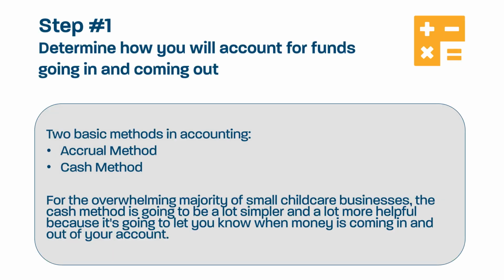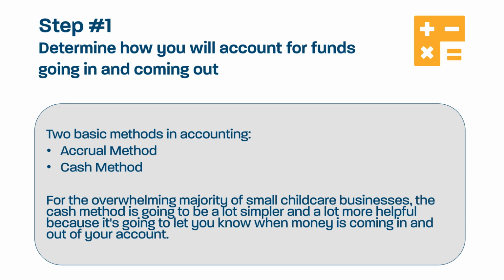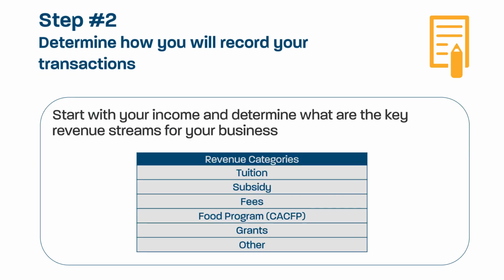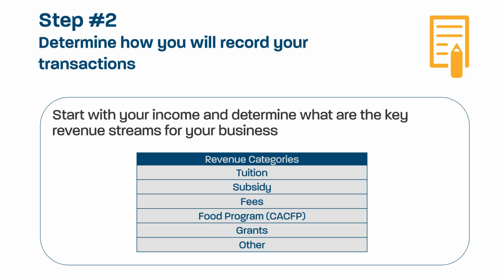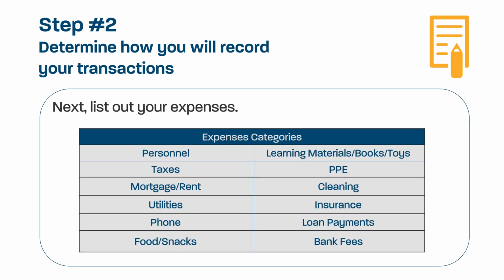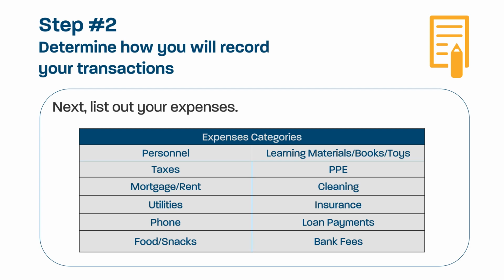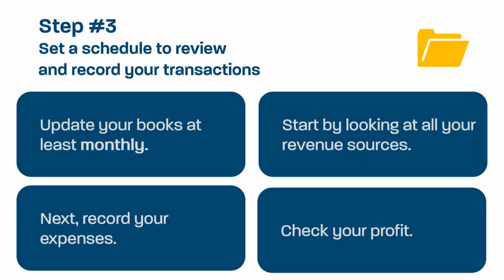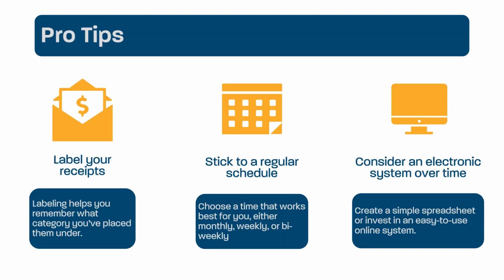Basic Bookkeeping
This bookkeeping guide can help create a simple financial system for your child care business.